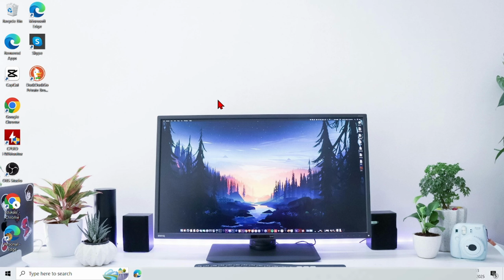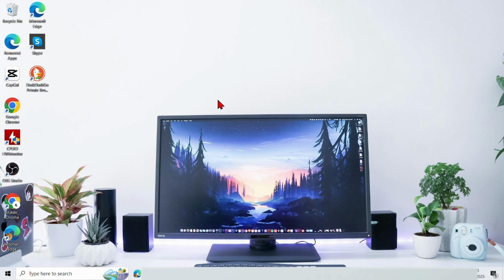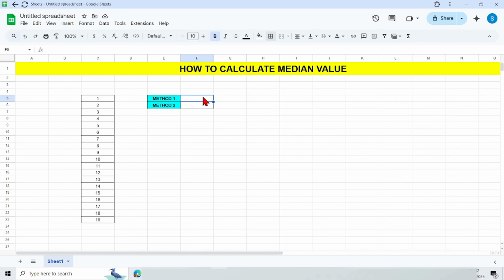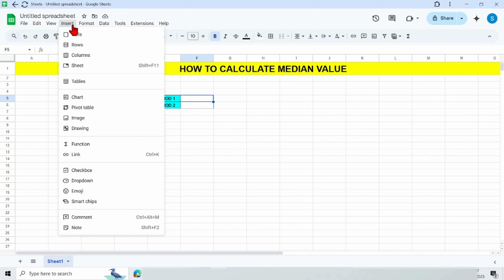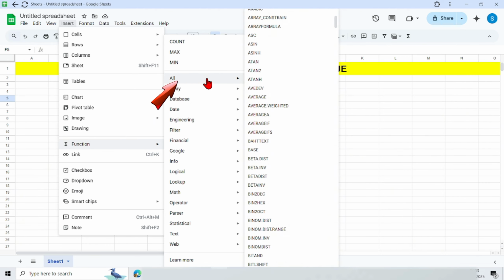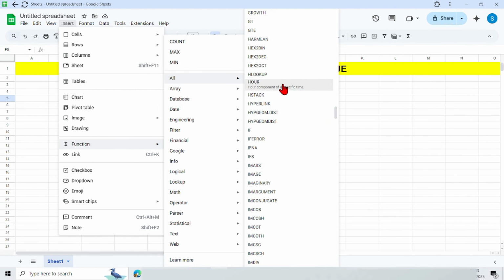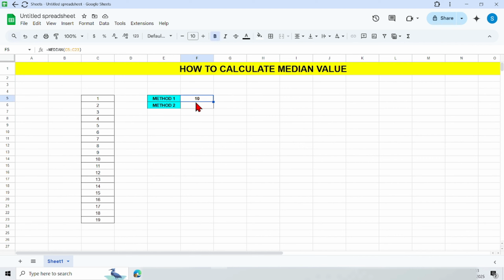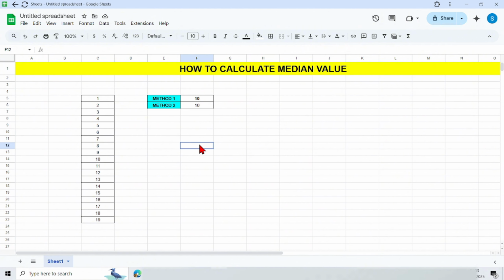How To Calculate Median In Google Sheets On Computer